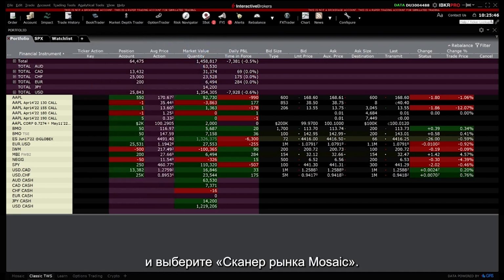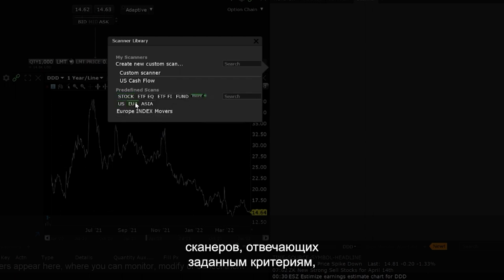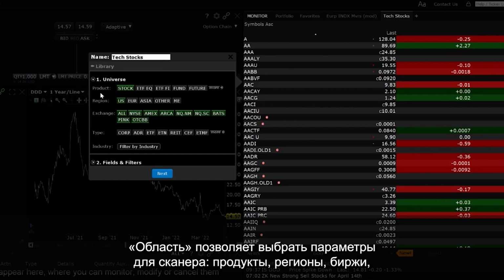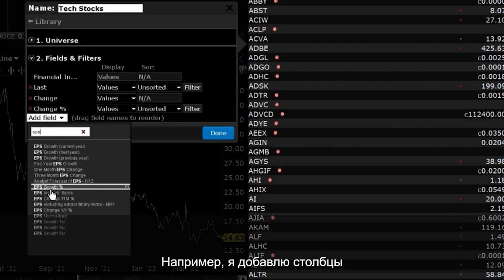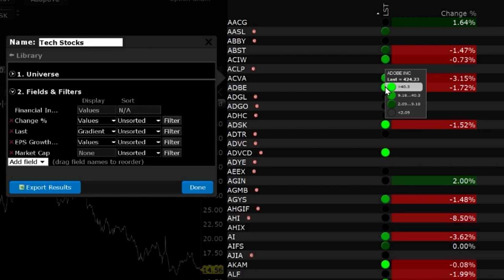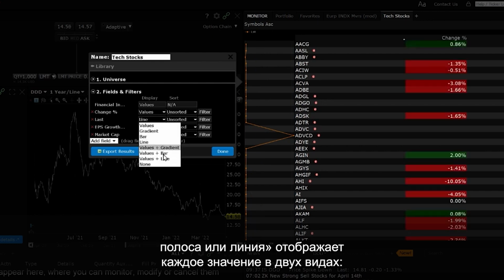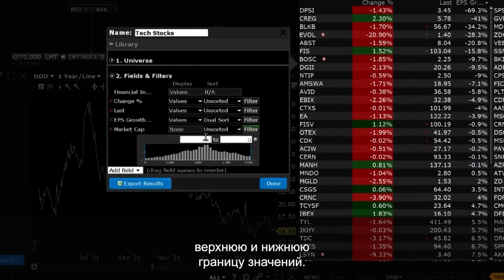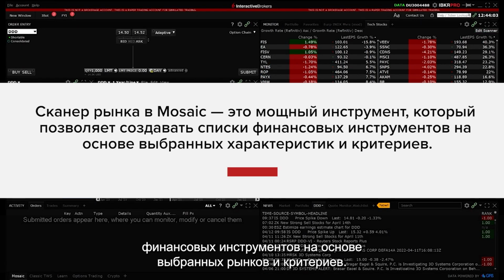Начало работы со сканером рынка Mosaic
Как создать сканер рынка в раскладке Mosaic в TWS, который просматривает выбранные рынки и возвращает список контрактов на основе заданных критериев.